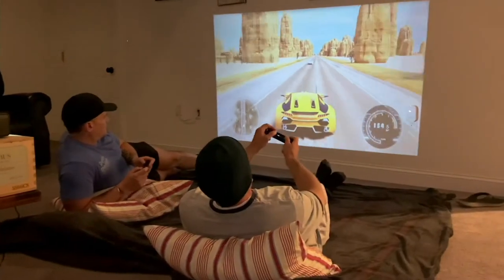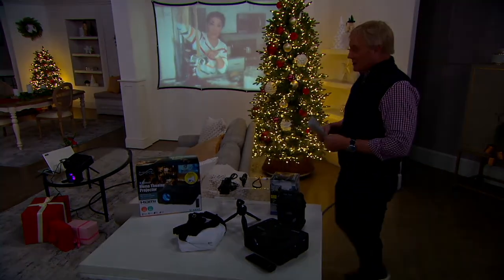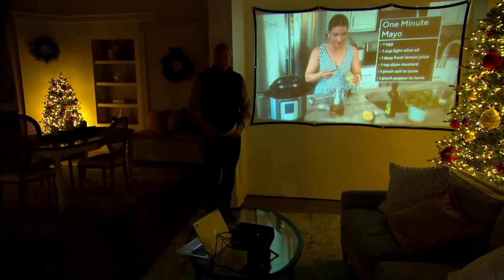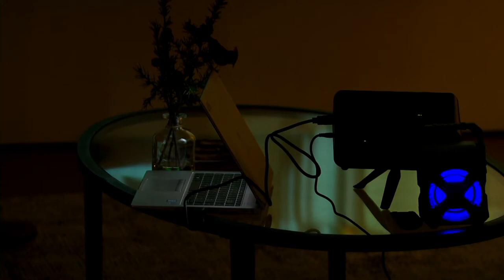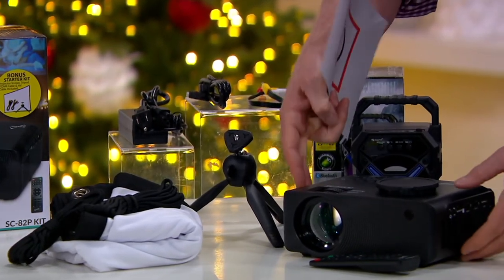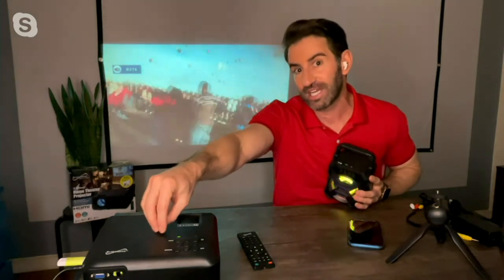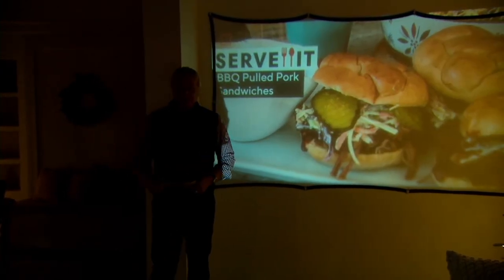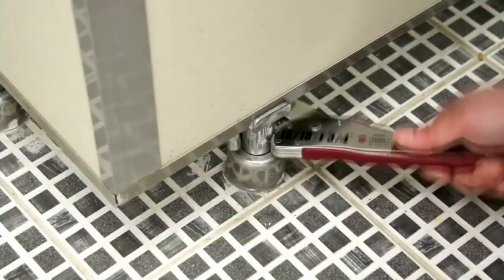Supersonic 82P HD Projector Bundle with Speaker and 100" Screen on QVC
Supersonic 82P HD Projector Bundle with Speaker and 100" Screen

Break out the blankets and get the popcorn popping! Create cinema magic in the comfort of your own backyard with this HD digital projector, foldable screen, and Bluetooth speaker bundle. From Supersonic.